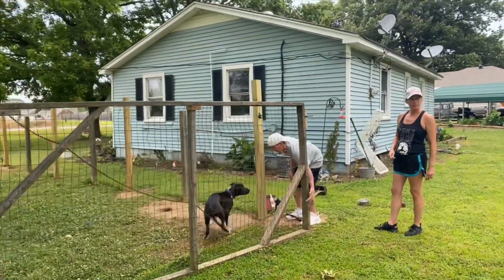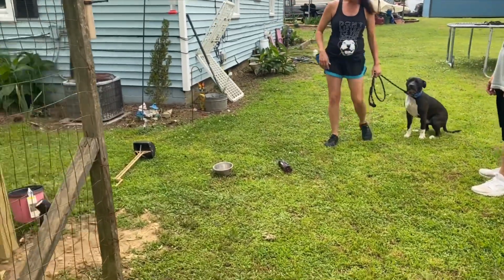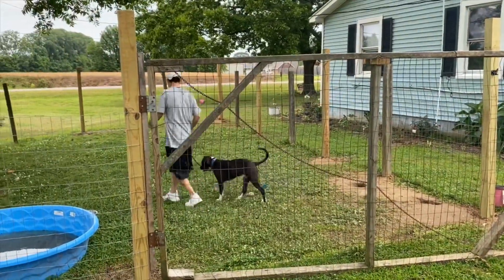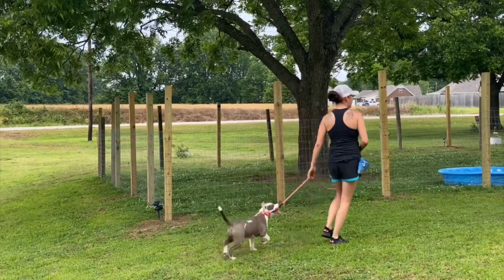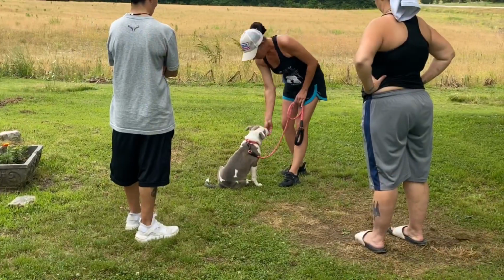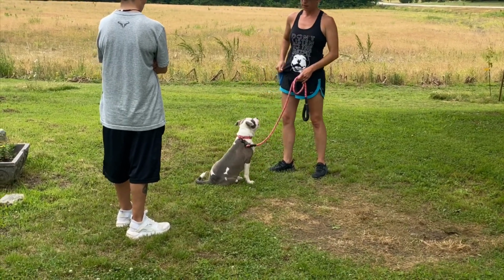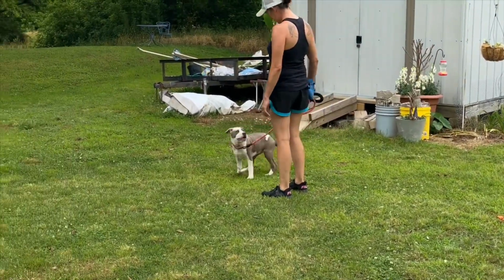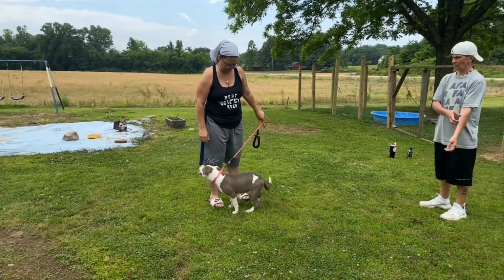Working through some issues and beginning obedience with a couple pups.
A beginner training session with Highway to Heel. Getting a dog used to going in it’s pen and getting a pup used to being on a leash.